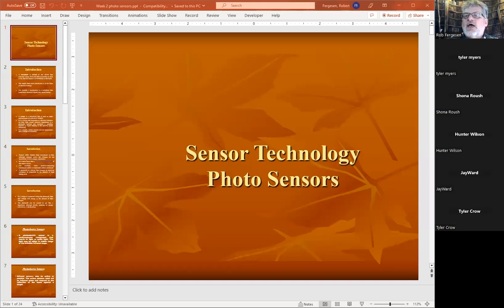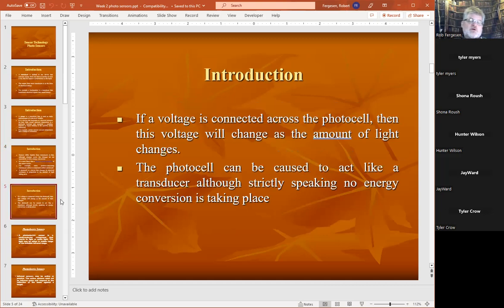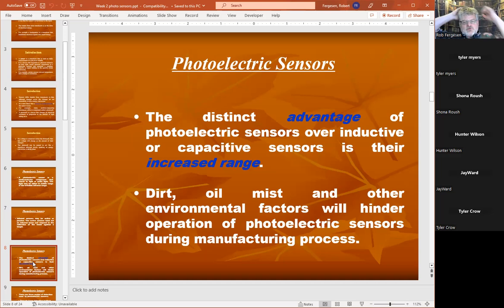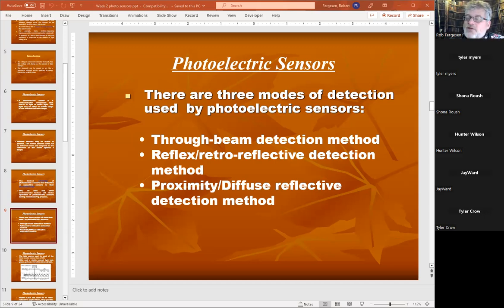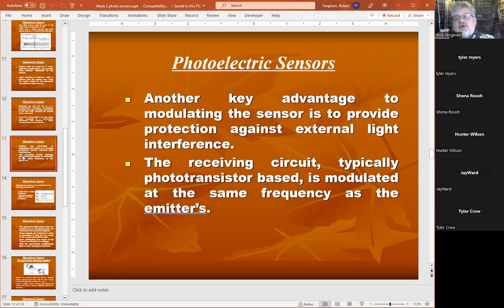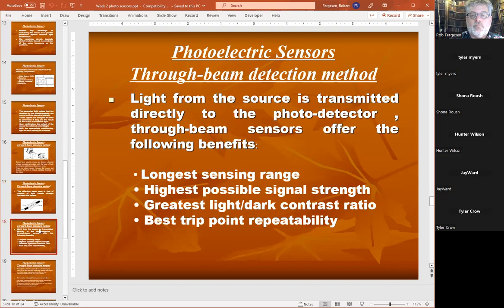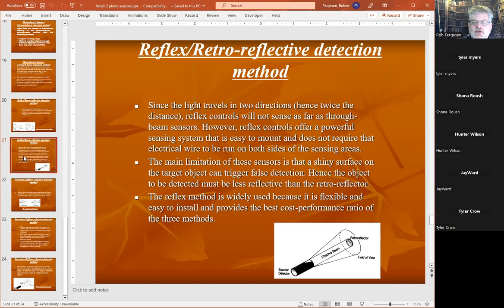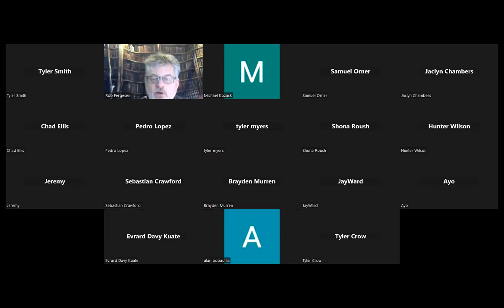IA221 Photo Sensors